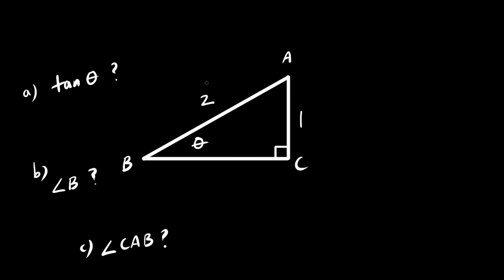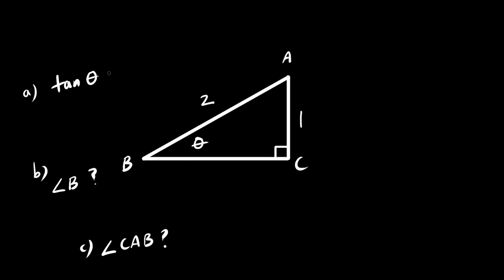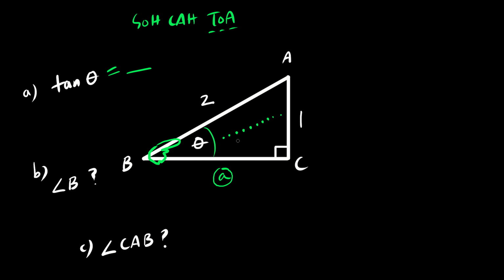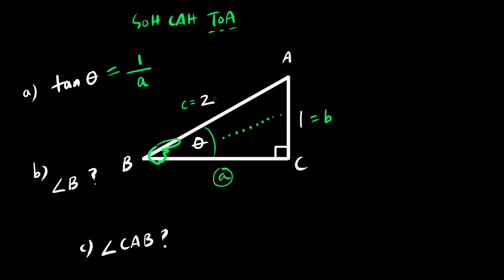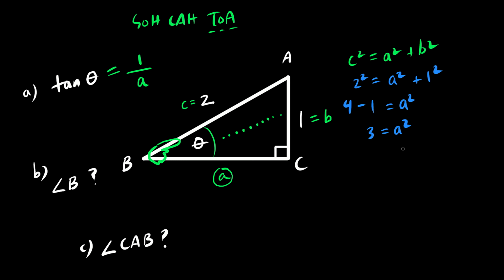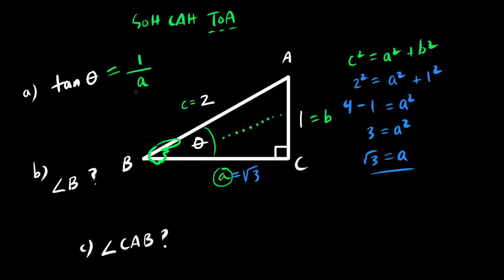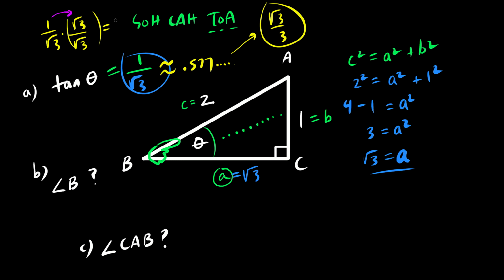BC Math 10 SOH CAH TOA Trigonometry #3